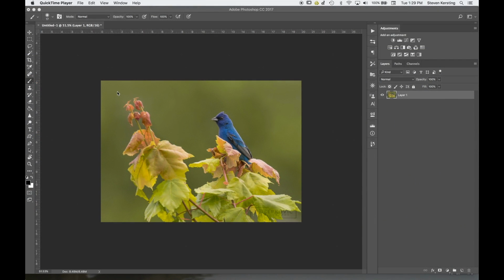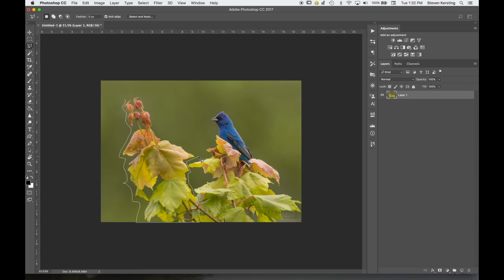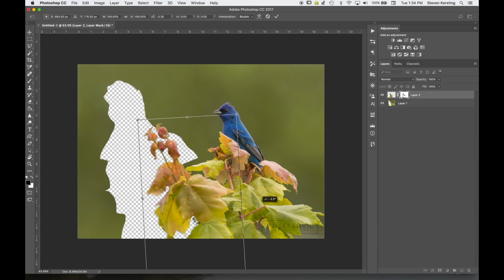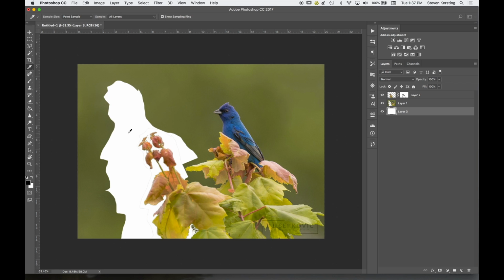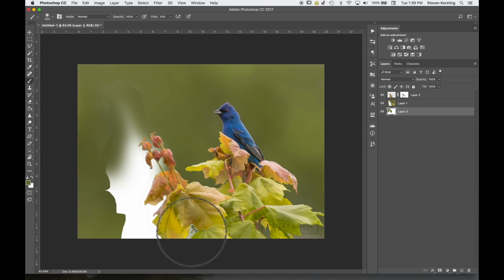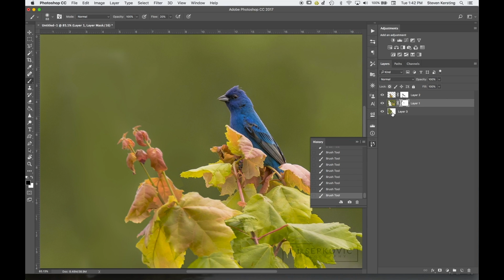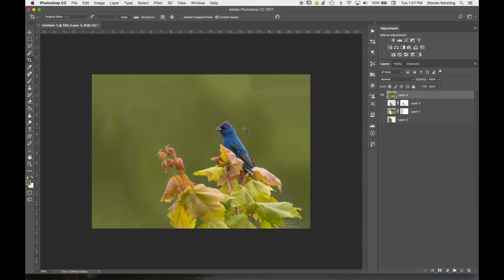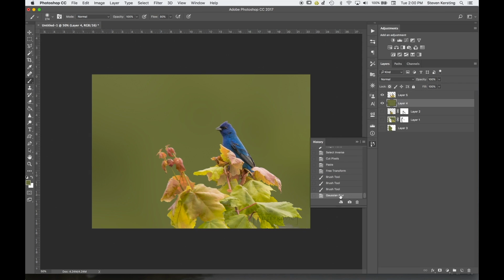Before and After: Editing distractions in Photoshop